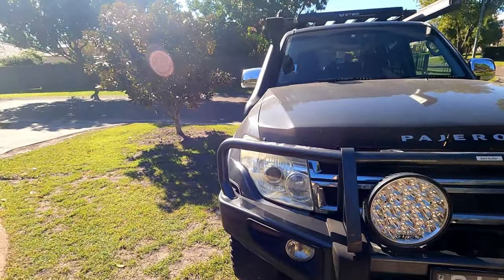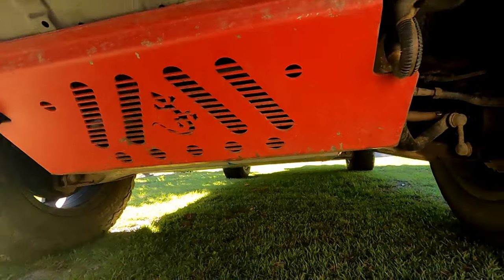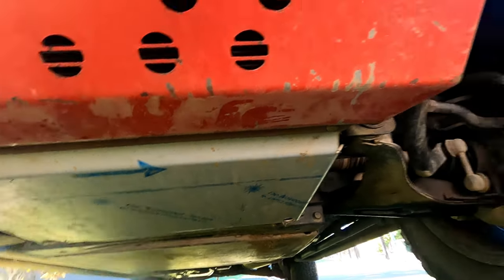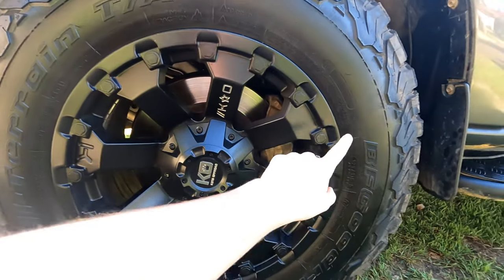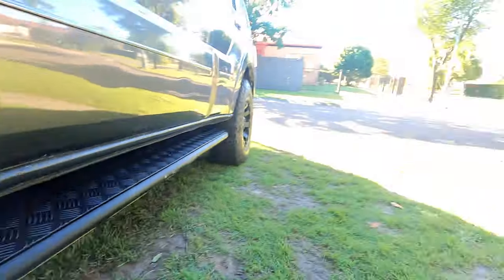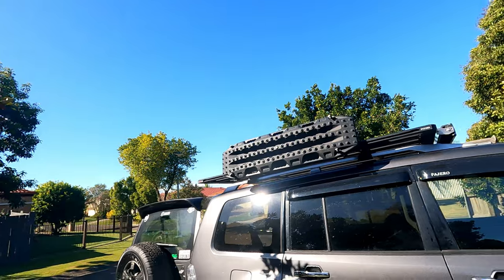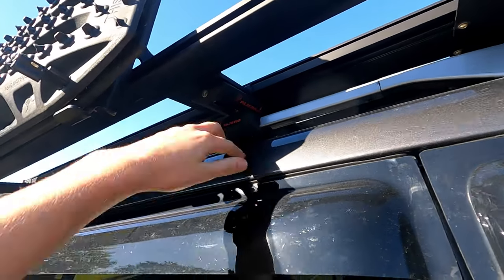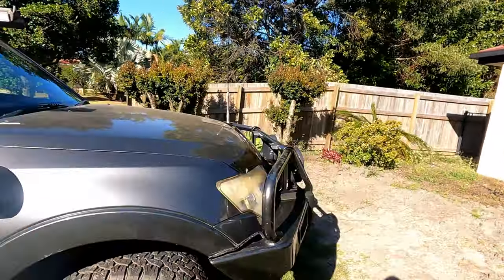PAJERO RIG WALKAROUND | 4WD BUILD | WHAT MODS YOU SHOULD GET ON YOUR 4WD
as requested I've put a video together to show all the modifications done to my pajero rx nt, I do have a few things I'll be installing over the next couple months so when I'm done I'll probably do another video. click the link below if you haven't already seen my rear drawers on gas struts build.
my Rola roof rack is an 2000 x1400
rims are kings offroad ambush rims
tyres are bfg's 265/70/17
stedi light bar is a STK4
ironman awning 2.5m x2.5m